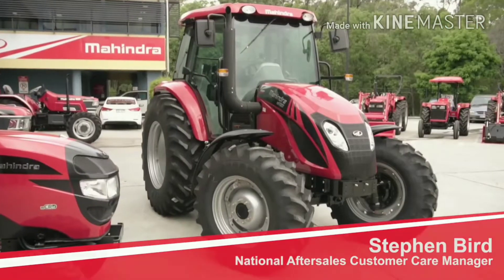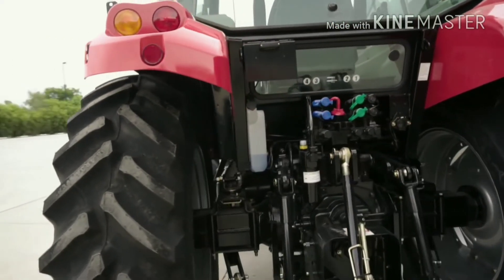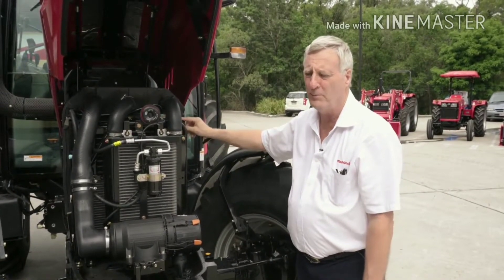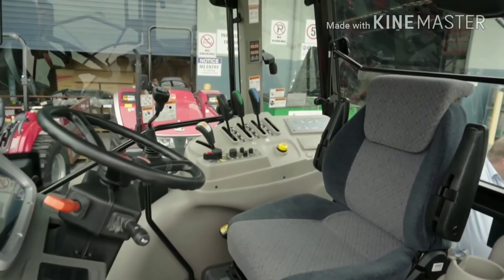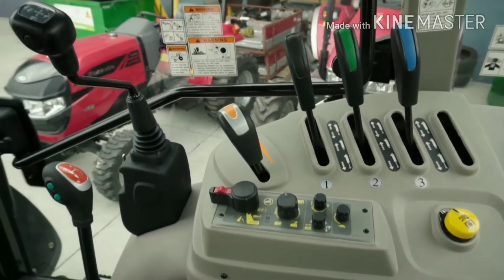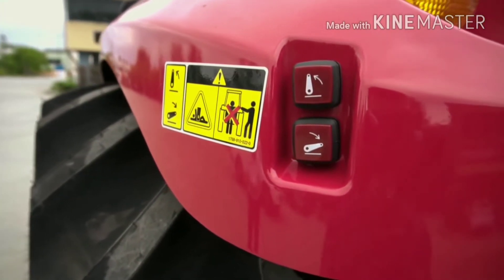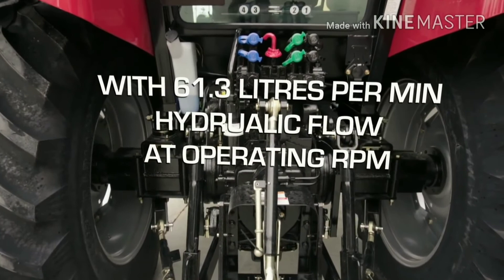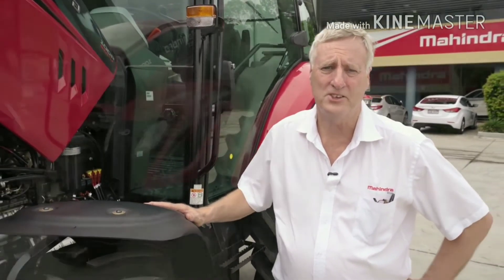Mahindra mForace 100 HP Amazing Tractor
The Mahindra mForce 100 HP Premium Tractor standard features are summarized below: • Perkins 100.4 HP Engine with Peak Torque of 418 Nm available from 1400 rpm • 32 x 32 Power Shift transmission with 8 Creeper gears and max speed of 40 km/hr • Wet multiplate clutch allowing PowerShift and PowerShuttle forward and reverse • 3 Remote SCV valves with 61.3 lpm implement pump and 88 lpm total flow • Electronic lift controls with raise and lower buttons on rear fender for linkage • 3110 kg lift on linkage at Ball Ends (2490 kg at 24 in behind) • Three speed (540 / 750 / 1000 rpm) rear P.T.O. selectable from the cabin • Auto 4WD with Auto PTO and Diff Lock • Turn Up & Back Up feature that manages headland turns and reversing situations by raising rear implements automatically • 18.4 x 34 Rear & 13.6 x 24 Radial Agricultural Tyres • Total Tractor Weight of 3685 kgs (8125 lbs) • Genuine 1100kgs S.W.L. Self-Level Loader with 4in1 bucket • Suspension seat, CD Radio and Front Mudguards